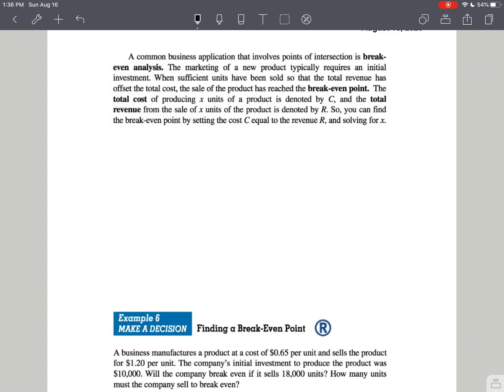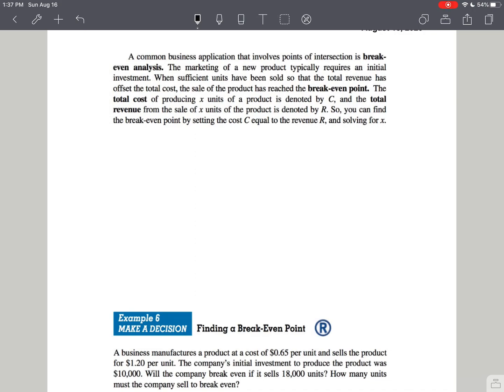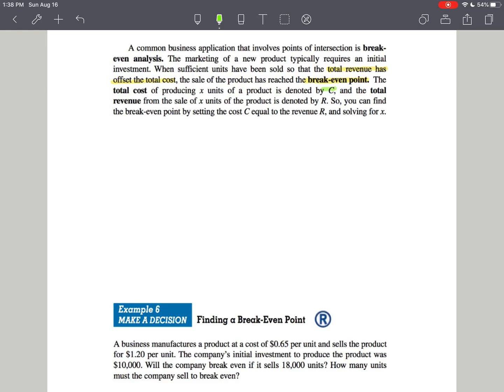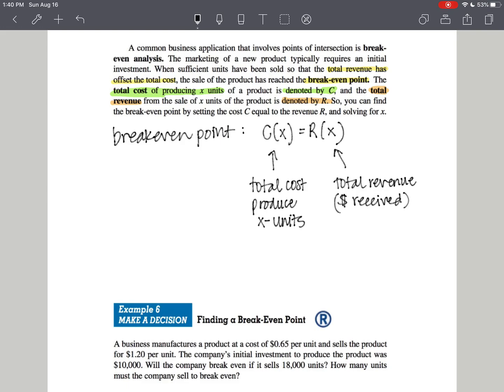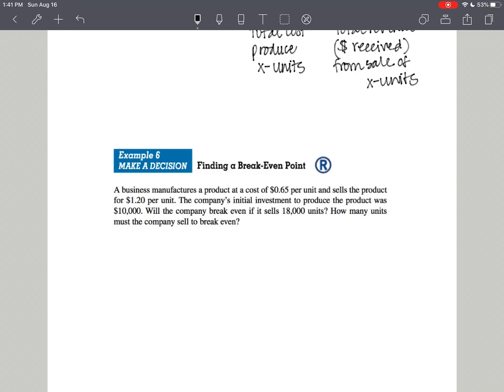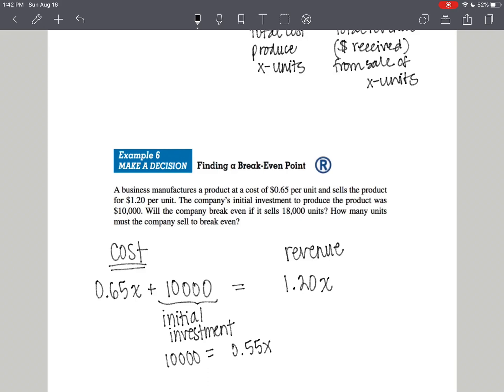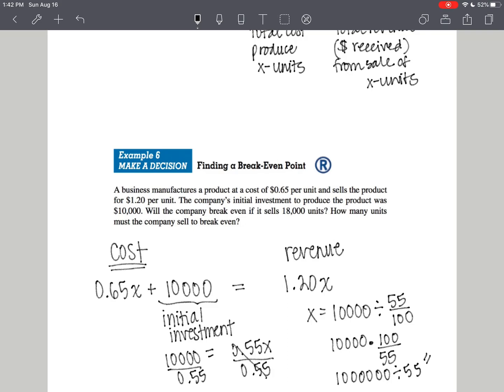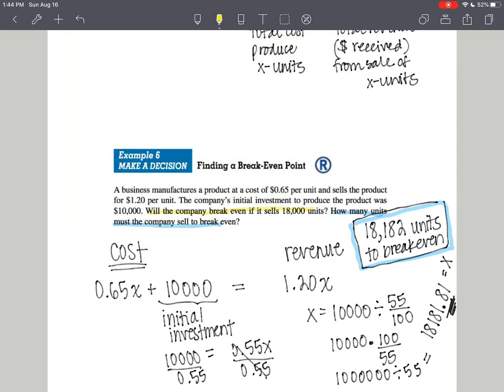BC 1 2D Breakeven points